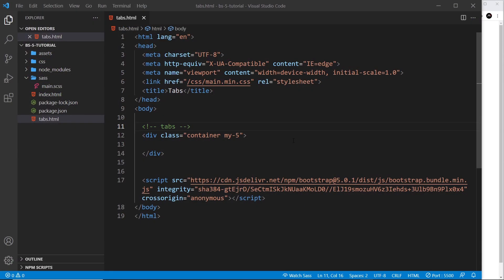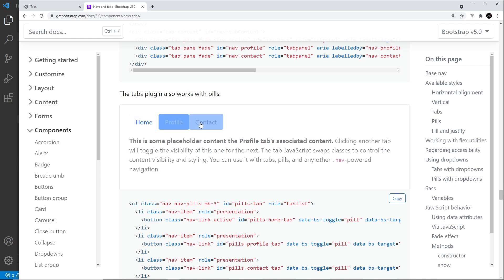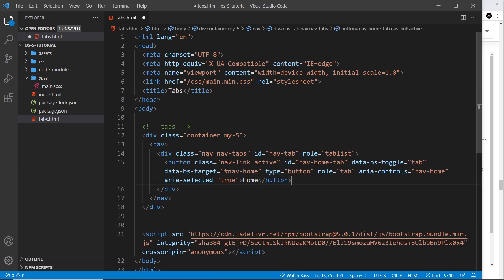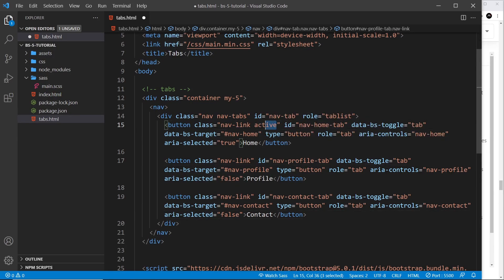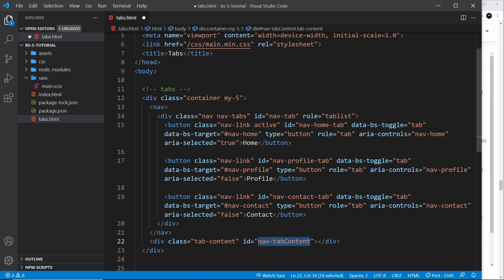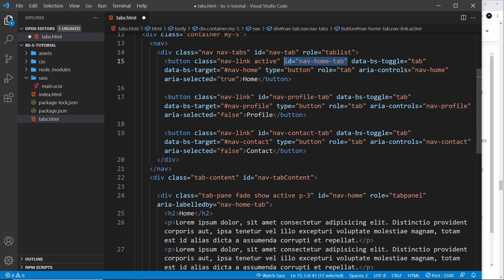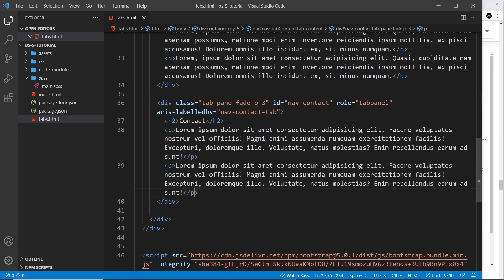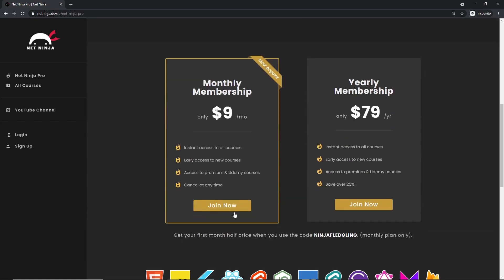Bootstrap 5 Crash Course Tutorial #20 - Tabs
Hey gang, in this final Bootstrap 5 tutorial I'll show you how to use the tabs component.